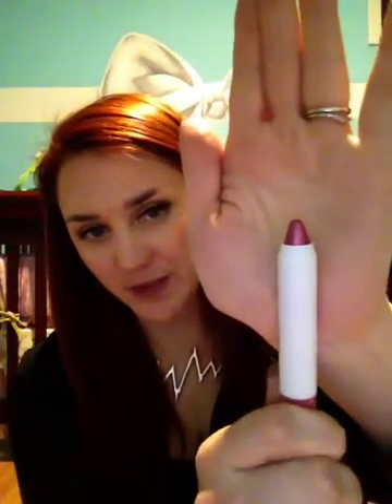My Decluttered Products!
This video is about 2 weeks late as I've been having so many issues with uploading on youtube. Hopefully it works this time! So sorry I've been MIA so long, I will have new videos up soon, promise! Xo